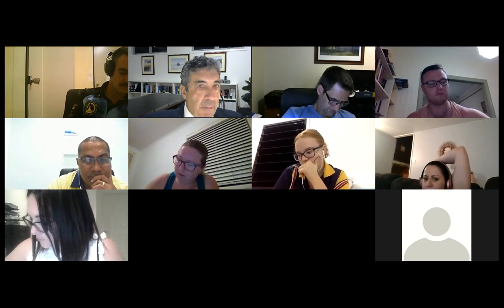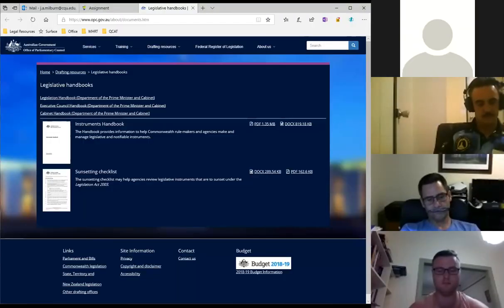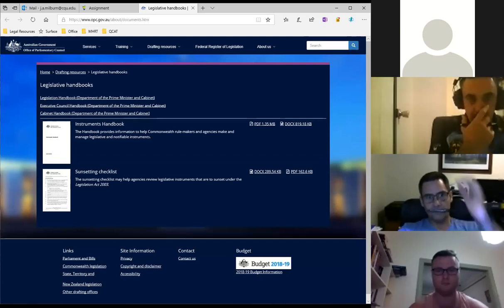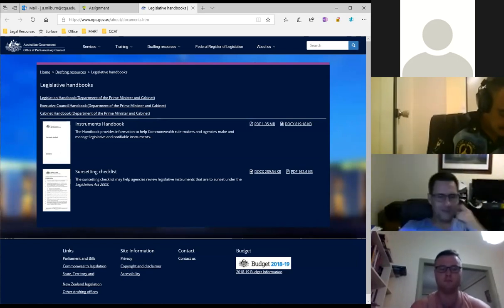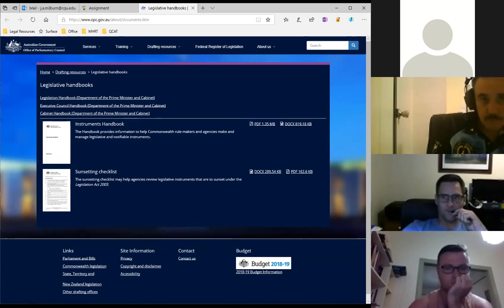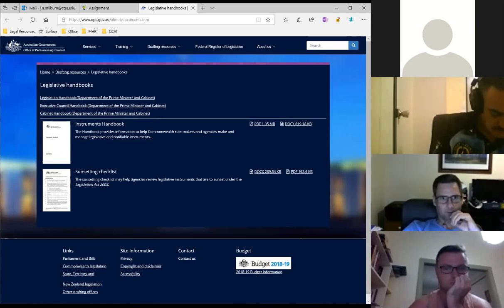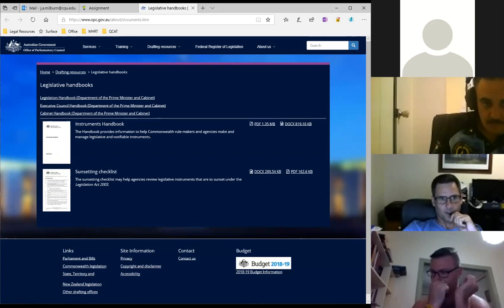LAWS11057 Introduction to Law Week 4 by John Milburn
LAWS11057 Introduction to Law Week 4 by John Milburn. This presentation is part of courses on Law presented by John Milburn, CQUniversity, Australia, The full course may be viewed on iTunes U at the CQUniversity site.  Visit CQU law on Facebook